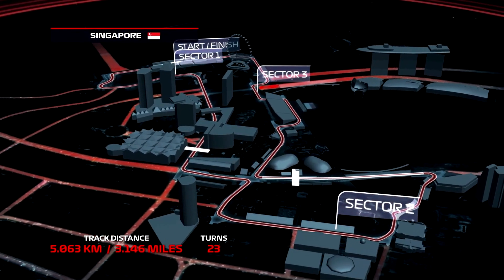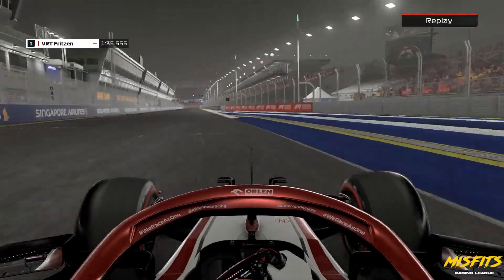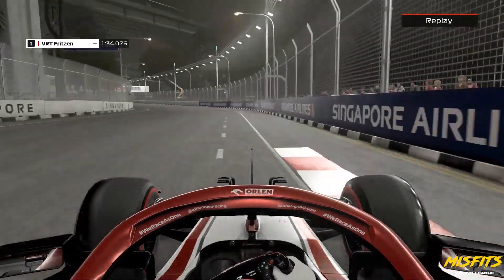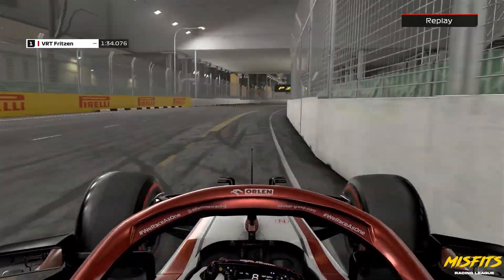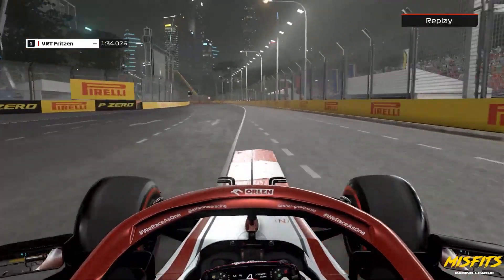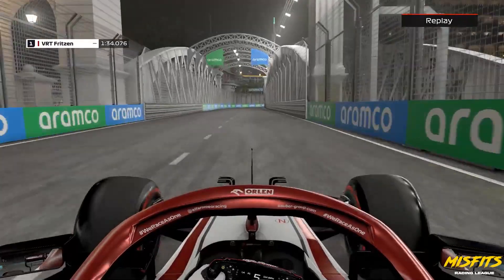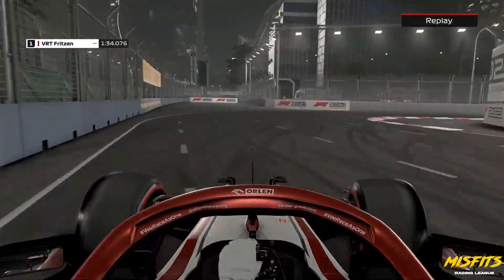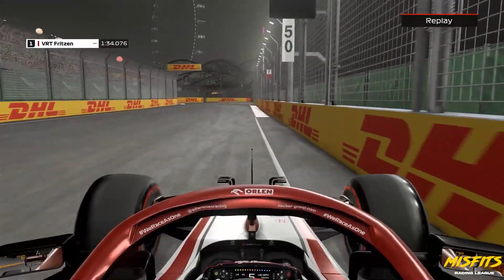F1 2021 Singapore Circuit Guide & Setup!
F12021 Singapore Circuit Guide & Setup!

Welcome to Singapore as we take a look at a lap around the circuit, with a base starting setup to get you up to speed in F1 2021! These guides are a prelim to our in-depth series coming later on in August!

Singapore Intro: 0:00
Hotlap/Guide: 0:24
Starting Setup: 2:02

MON - Tier 4 - 9:00pm CEST - 3:00pm EDT
MON - Americas Tier 2 - 9:00pm EDT - Tue 3:00am CEST
TUE - Tier 3 - 9:00pm CEST - 3:00pm EDT
TUE - Americas Tier 1 - 9:00pm EDT - Wed 3:00am CEST
WED - Tier 2 - 9:00pm CEST - 3:00pm EDT
THU - Tier 1 - 9:00pm CEST - 3:00pm EDT
SAT - Champions Division - 9:00pm CEST - 3:00pm EDT
SAT - Endurance Series - 11:00pm CEST - 5:00pm EDT